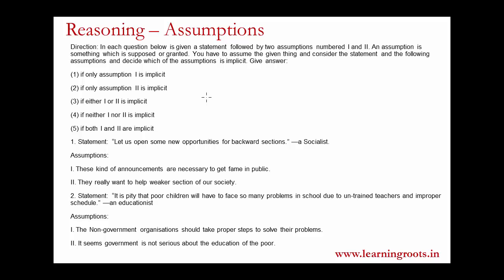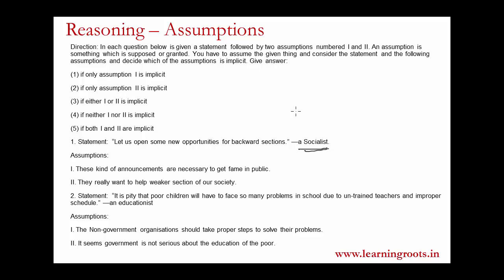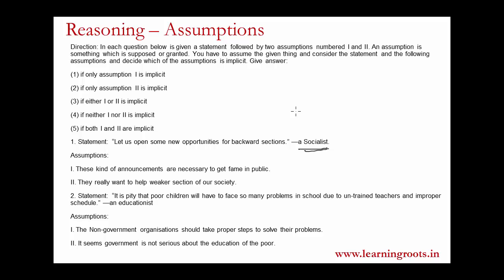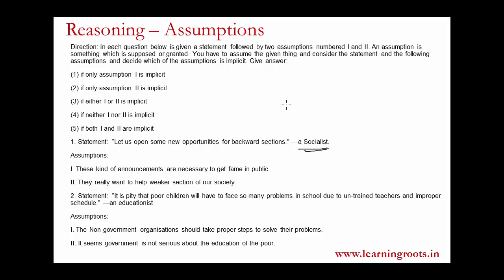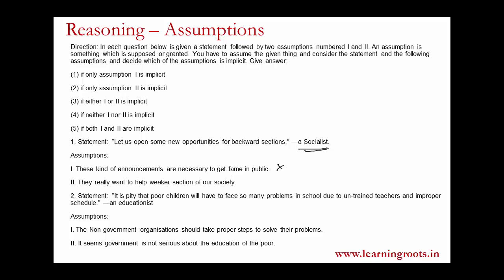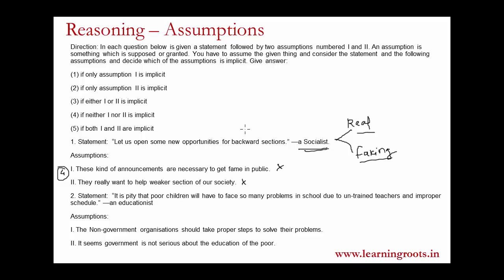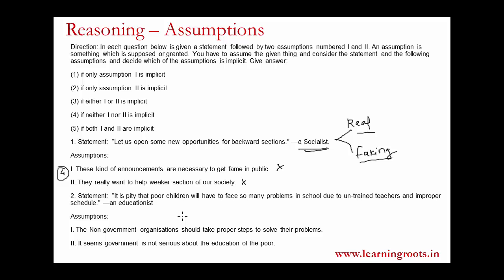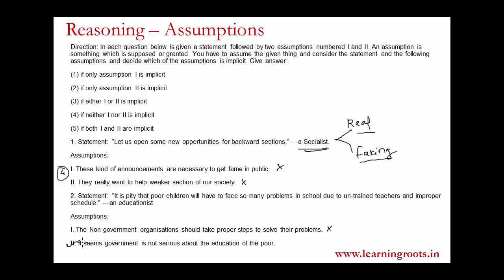How to crack assumptions based questions for MBA CET, Bank PO, Clerical, CAT aspirants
Assumptions based reasoning questions is a common question type that appears in aptitude tests. In this video, we explain to you the question types and the shortcuts you can use to solve these questions with 100% accuracy.